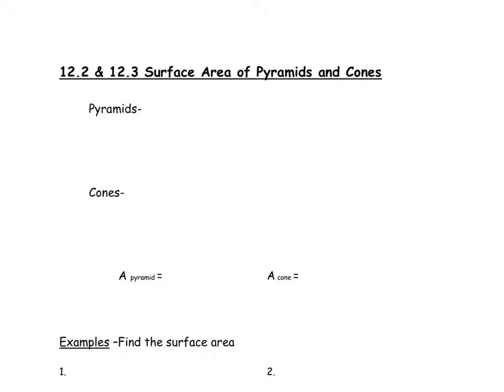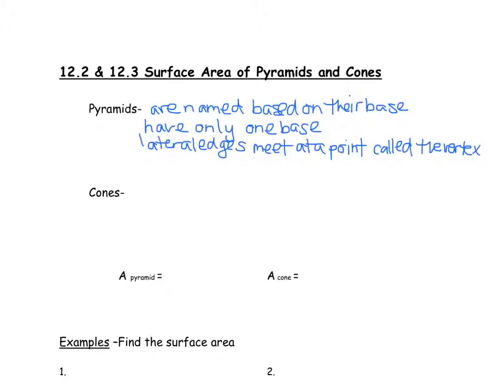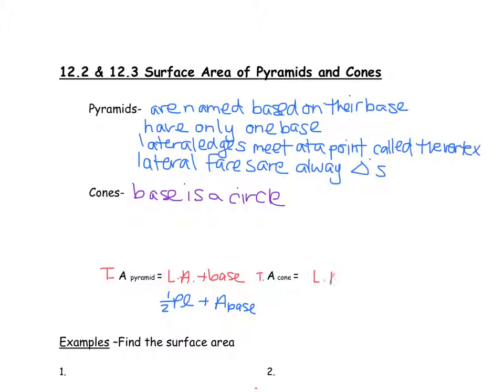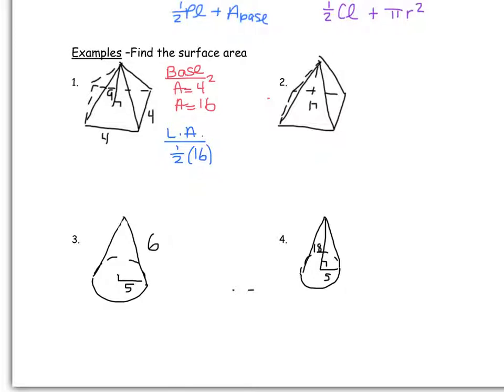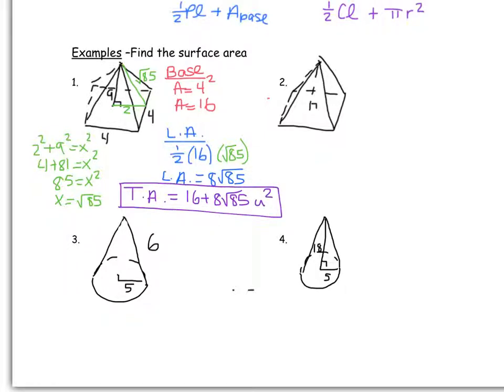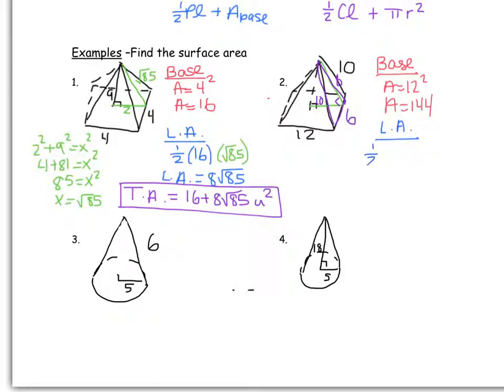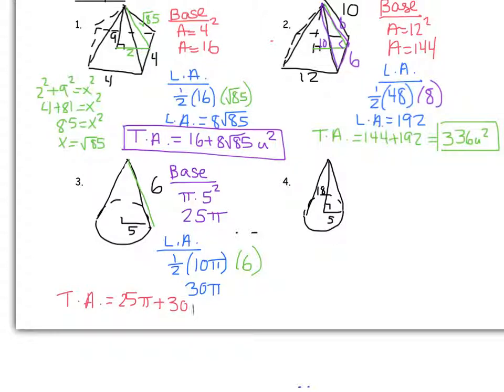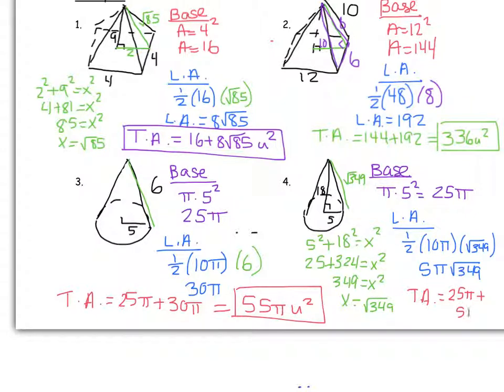M217 Ch 12 Day 2 Notes sa pyr cones